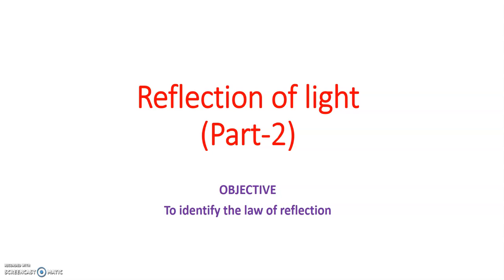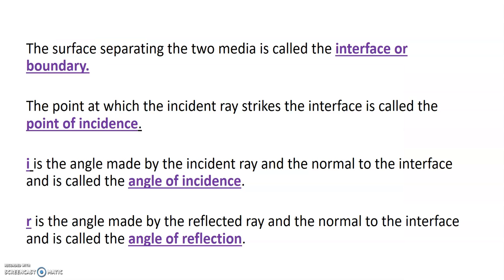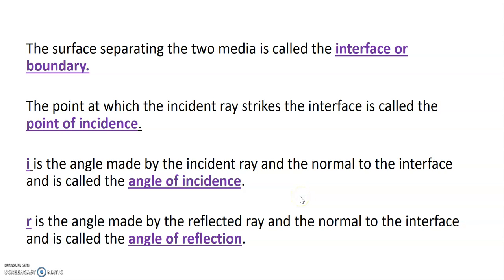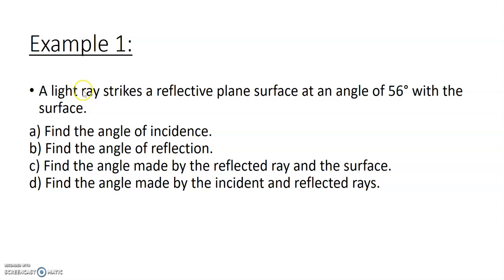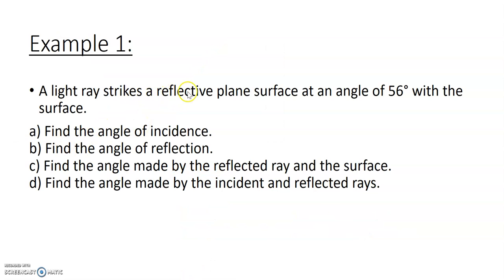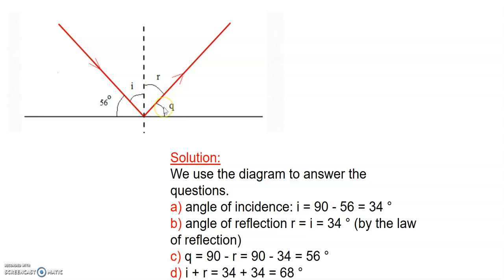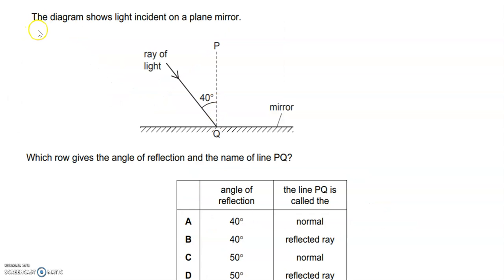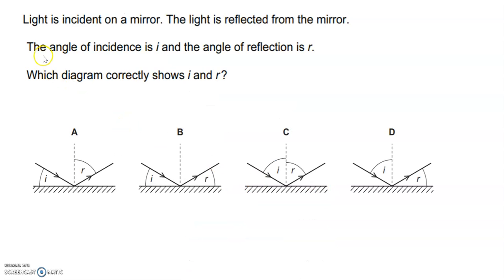Grade 10 Elective physics Reflection of light Part2